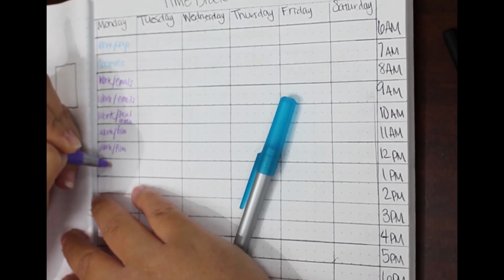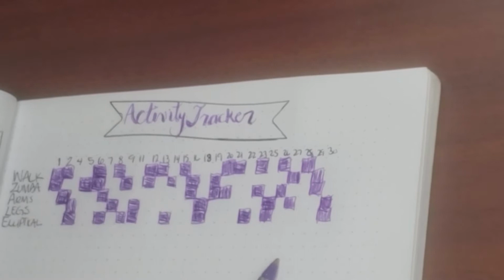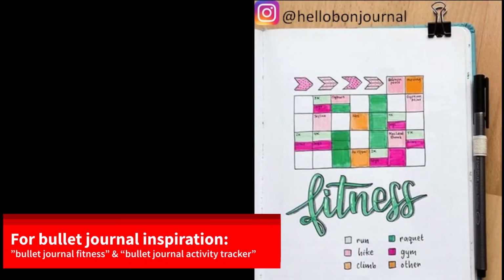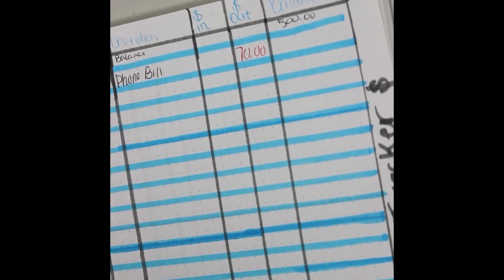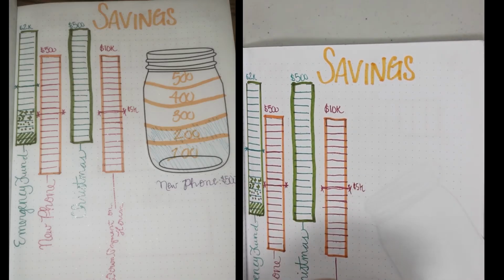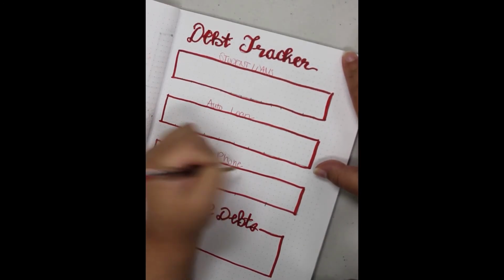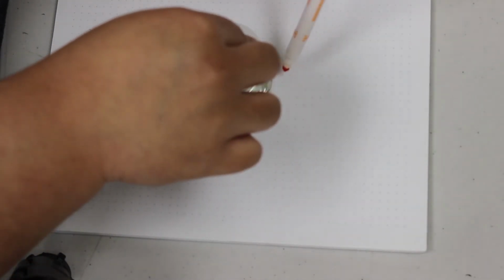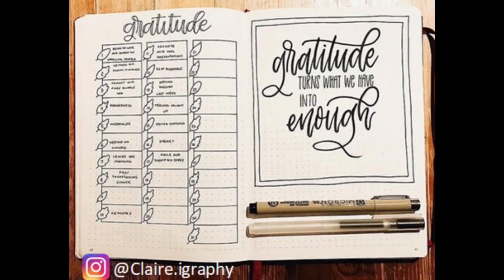Arts & Crafts: Bullet Journaling: Organizing Your Life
Fort Bend County Libraries presents a variety of craft- and hobby-themed video demonstrations to introduce people to new hobbies and activities, and to give current crafters inspiration and new ideas. In this video tutorial, discover how bullet journaling can be used to organize one’s life and increase productivity. Learn about different bullet-journaling layouts, such as a daily to-do list or a month-at-a-glance option. Discover fun, original spreads and layouts!

Fort Bend County Libraries offers fun, virtual programs specifically designed for high school-age teens in grades 9 through 12. To see more in FBCL's "Young Adult" series, click here...